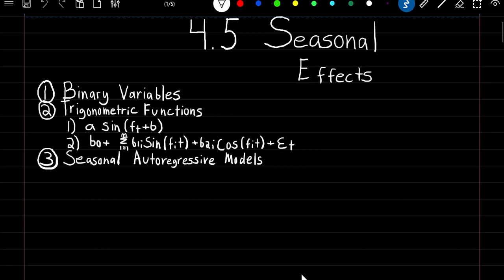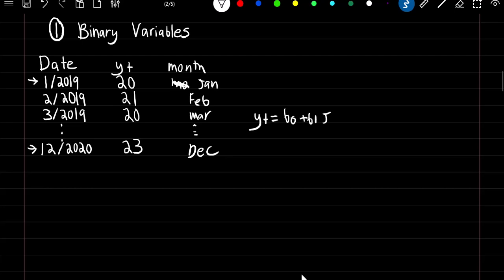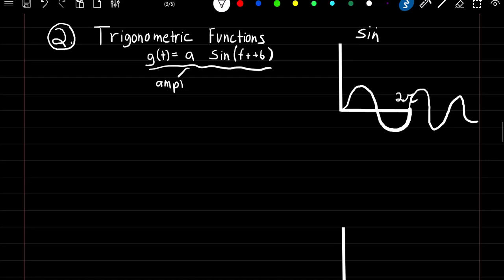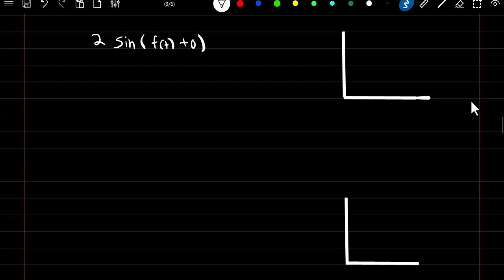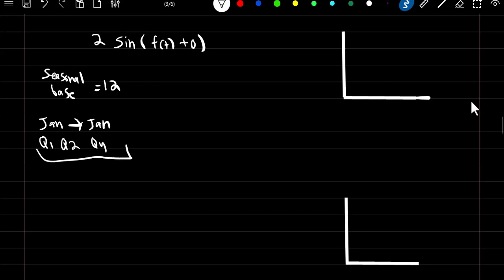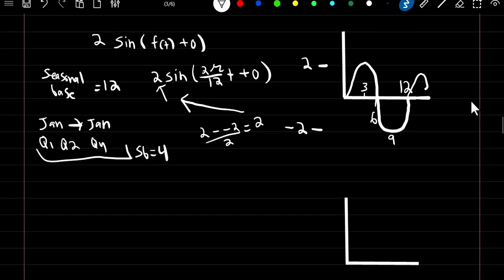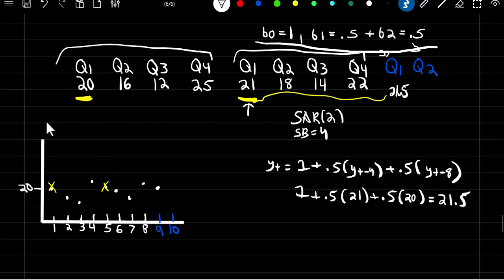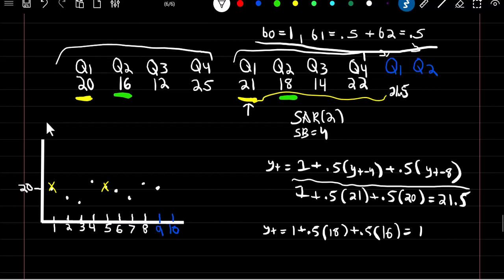SRM: 4-5 | Modeling Seasonality, Trigonometric Functions, Seasonal Autoregressive Models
Timecodes
0:00 - Intro
0:17 - Binary Variables
1:24 - Trigonometric Functions
9:48 - Seasonal Autoregressive Models